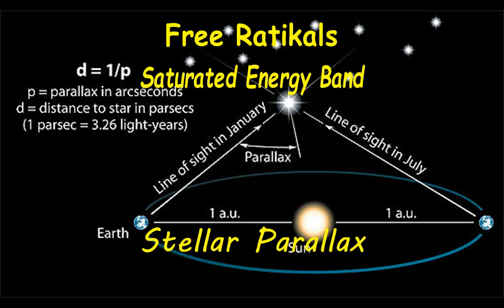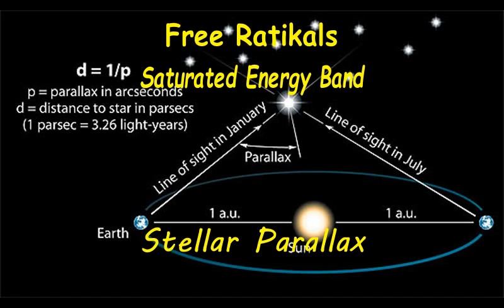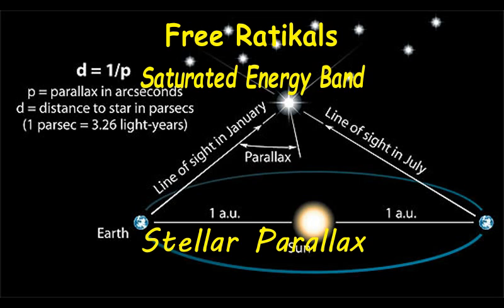Stellar Parallax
Drums/Vocals: Jared Inman
Guitar/Vocals: Eaamon O'Shea
Bass/Vocals: Brandon Stuck